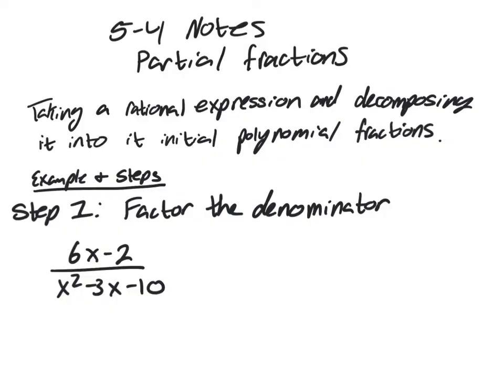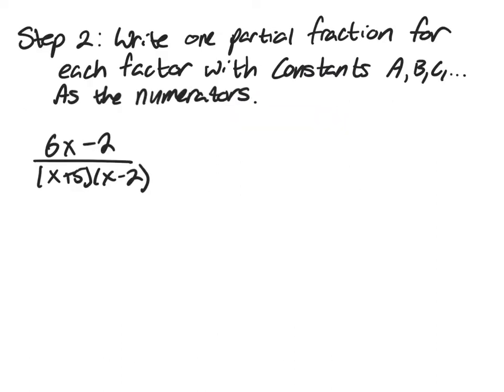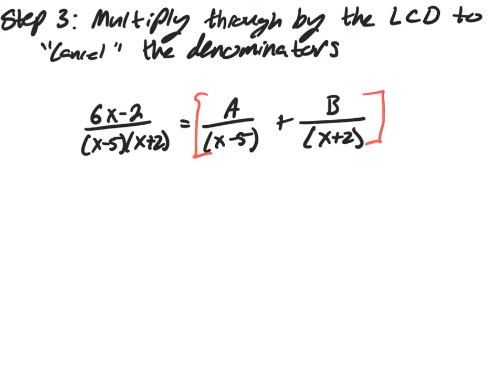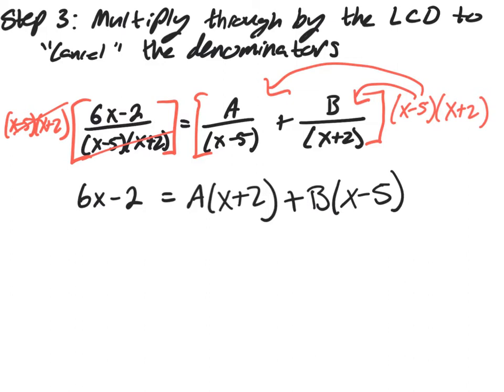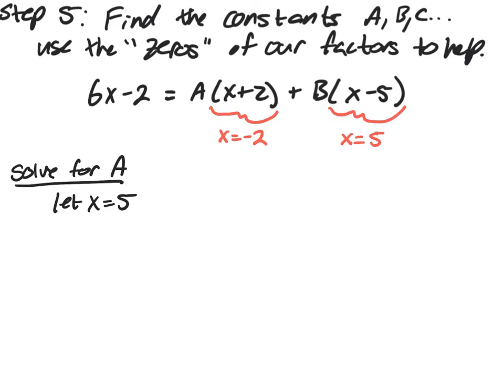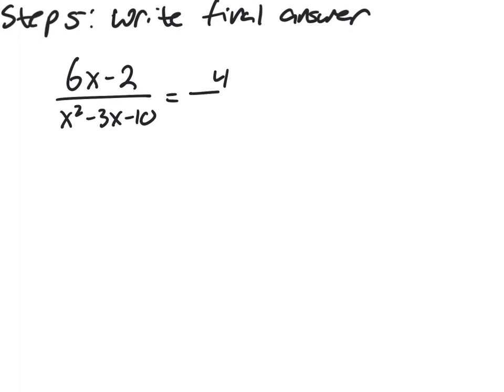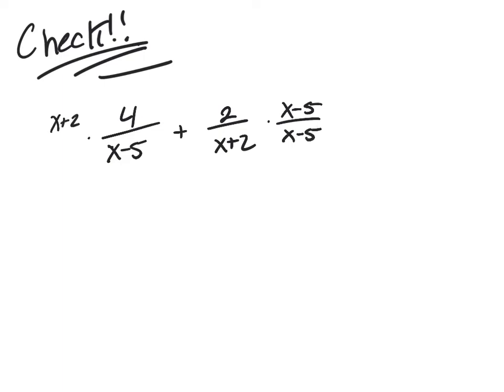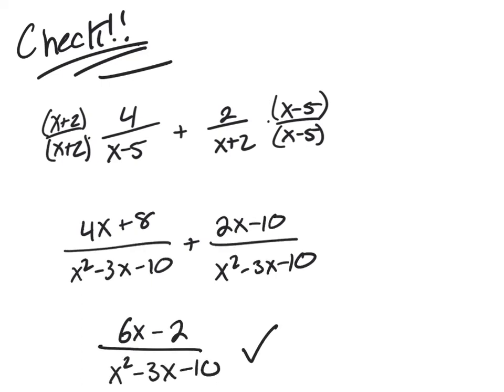MA 5-4 part A